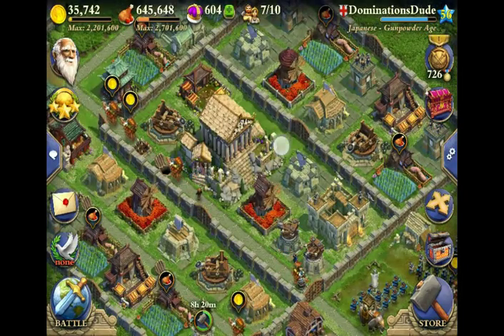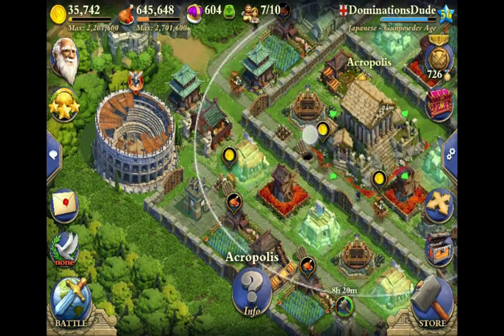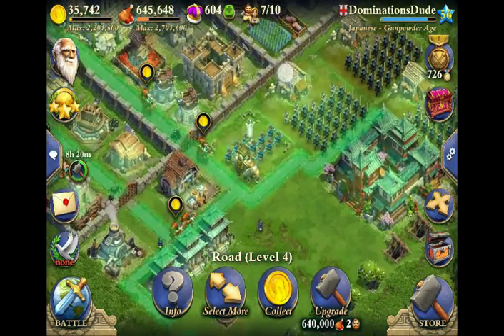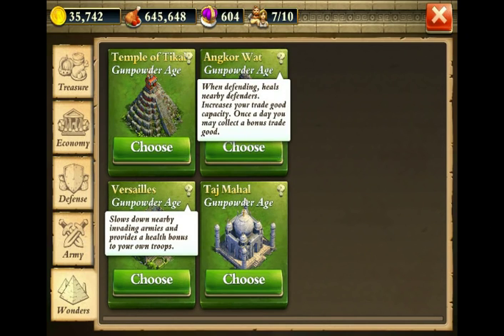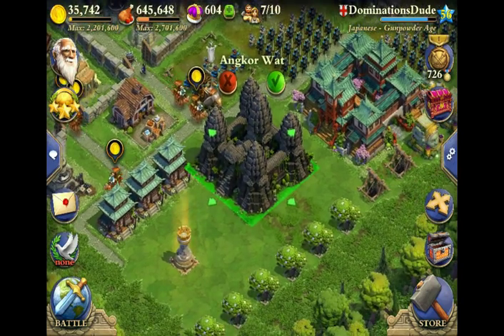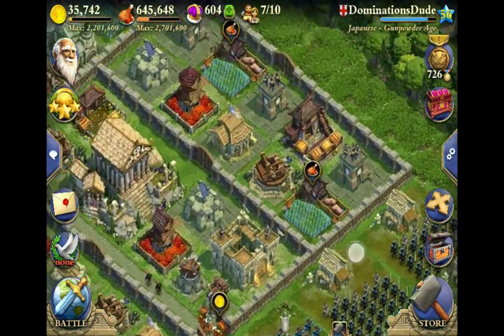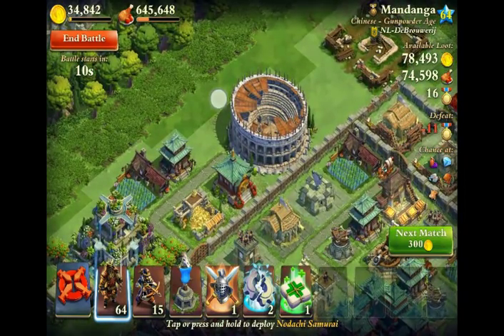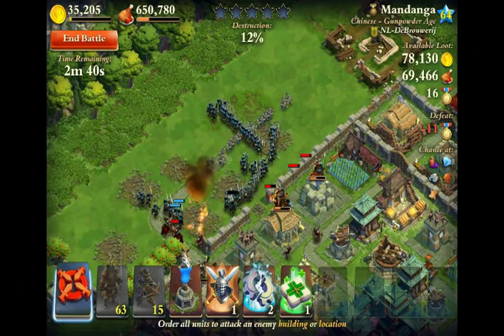Let's Play DomiNations - Episode 13 (Gunpowder Age NEW LAYOUT)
DomiNations Let's Play DomiNations (도미네이션즈) - Made by the people of Rise of Nations

From legendary game designer Brian Reynolds (Civilization II, Rise of Nations), DomiNations is an epic new strategy game of exploration, advancement, and conquest. Lead your Nation to ultimate victory throughout all of human history – from the Stone Age to the Space Age! Build your capital city, pick your Nation from among the greatest civilizations of the world, and defeat rival Alliances to become the most powerful ruler on the planet!

FEATURES:
*Choose your Nation to reap the rewards, special powers, and unique units of the British, Romans, Chinese, Germans, French, Japanese, or Greeks.
*Advance through all of human history and become the first player to unlock the secrets of technologies like Cavalry, Gunpowder, and Flight!
*Recruit the most storied Generals from antiquity, including Alexander, Cleopatra, and Napoleon!
*Increase your renown by constructing Wonders of the World, from the Pyramids to the Statue of Liberty!
*Join an Alliance and co-operate to defeat enemies from around the globe!
*Conquer the World in single-player campaigns from the Fertile Crescent to the Peloponnesian War!